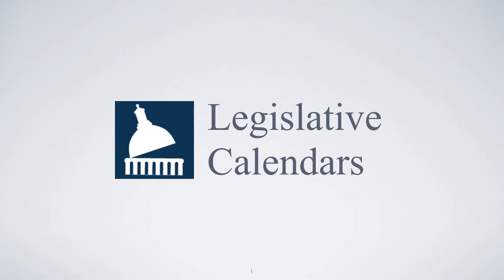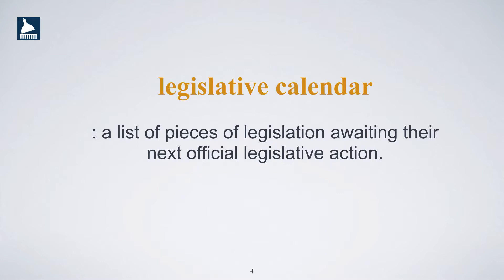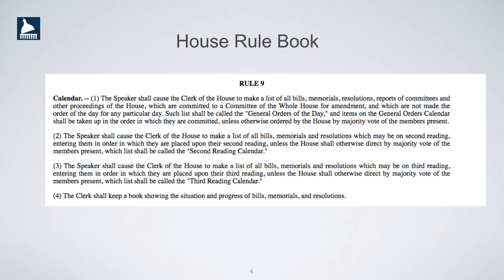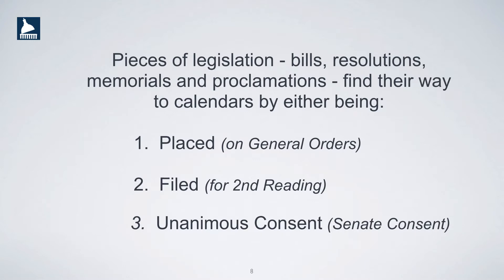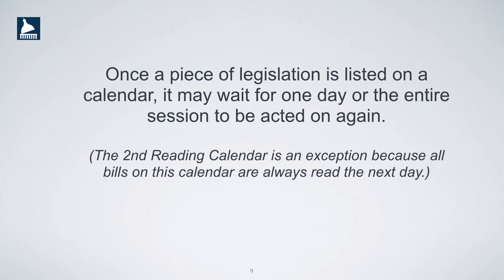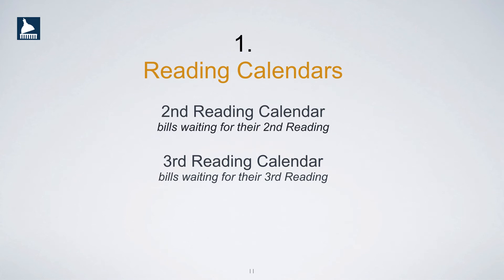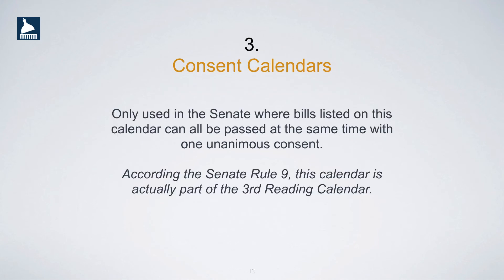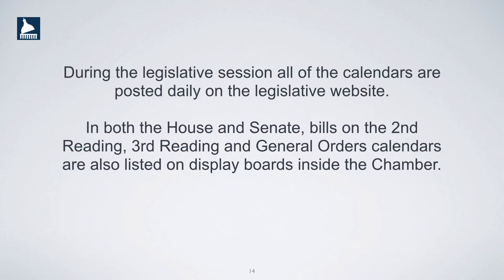Legislative Calendars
Not calendars at all but lists of bills to be considered. Good to know how this works during the Idaho legislative session.